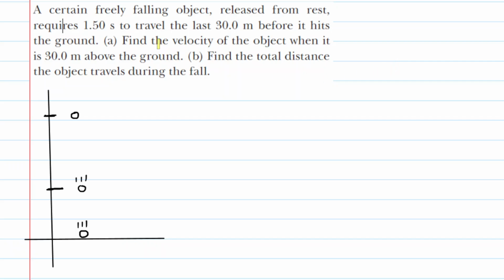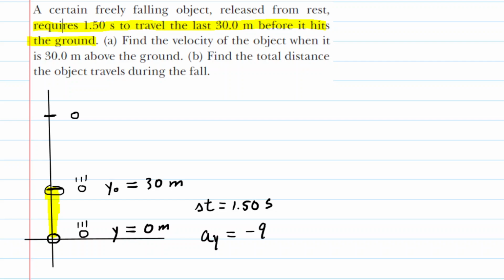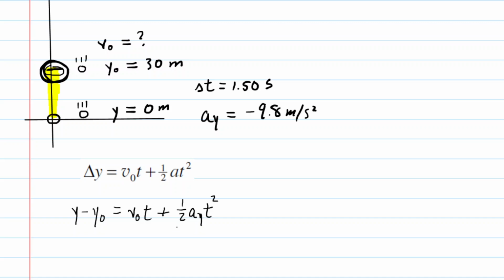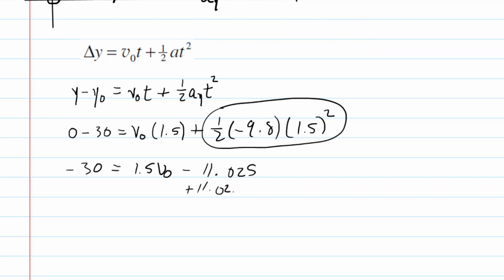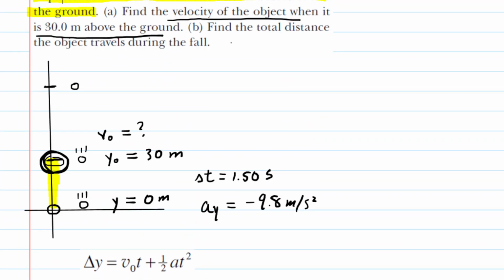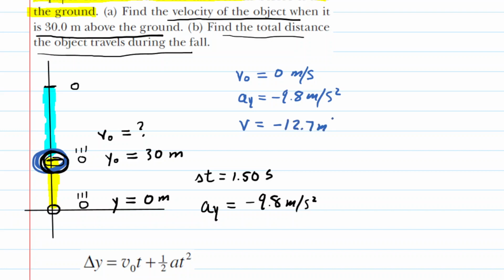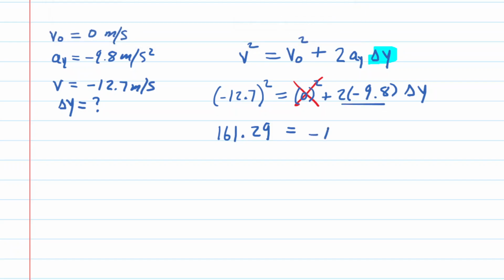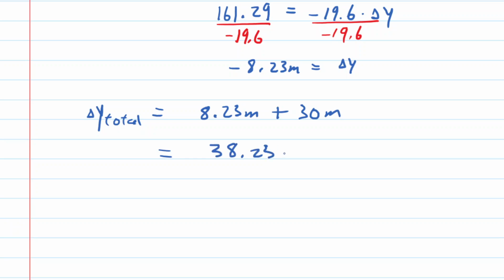A certain freely falling object released from rest requires 1.50 s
A certain freely falling object, released from rest, requires 1.50 s to travel the last 30.0 m before it hits the ground. (a) Find the velocity of the object when it is 30.0 m above the ground. (b) Find the total distance the object travels during the fall.